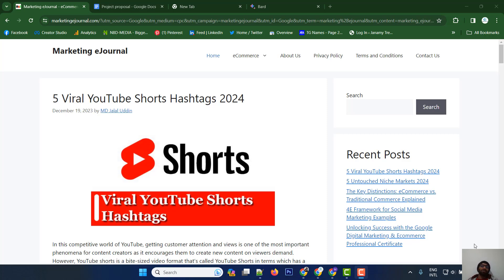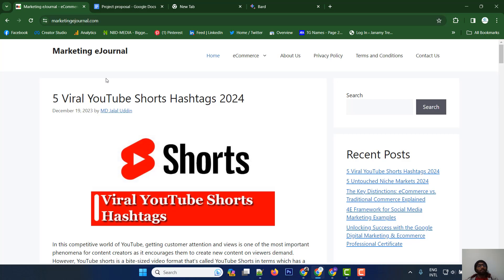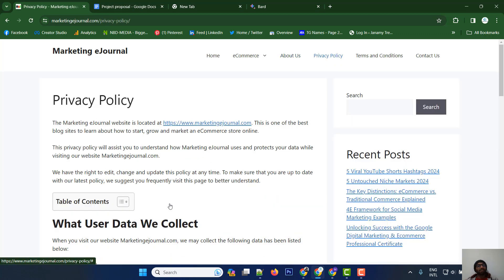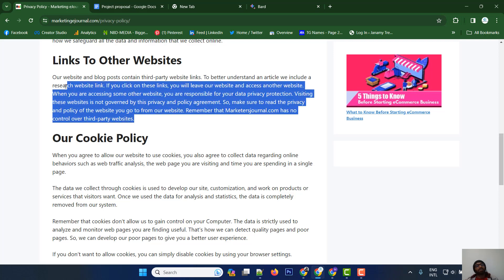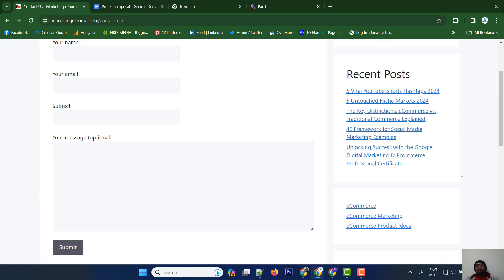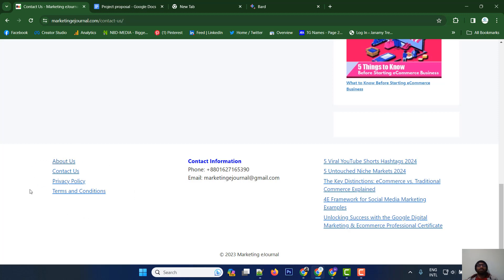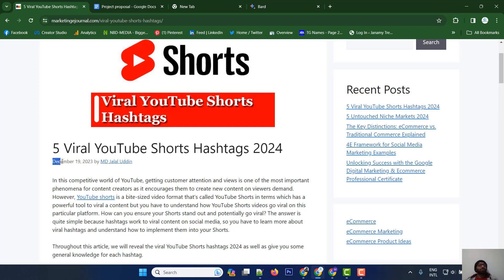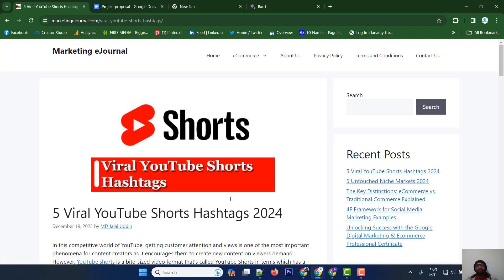How To Get Google Adsense Approval 2024 in 10 Days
To be eligible to join the AdSense program, your website must meet the following requirements:

Own and control your website. You must have legal ownership and control of the website you want to use for AdSense. This means you must have the right to display ads on your site and to collect the revenue generated by those ads.

Have unique and interesting content. Your website must have original, high-quality content that is relevant to your target audience. This content should be informative, engaging, and provide value to your visitors.

Meet Google's content policies. Your website must comply with Google's AdSense content policies. These policies prohibit content that is illegal, harmful, or misleading.

Have a minimum of 600 approved, valid pageviews per day. This requirement is to ensure that your site has enough traffic to generate meaningful revenue for Google.

Be in a supported language. AdSense is currently available in over 100 languages. To be eligible, your website's content must be in a supported language.

Have a good user experience. Your website should be easy to navigate and use. It should also be free of malware, viruses, and other harmful content.

Not be engaged in deceptive or unfair advertising practices. You must not use AdSense to engage in deceptive or unfair advertising practices, such as clicking on your own ads or using hidden ads.

Not use AdSense to display ads that are inappropriate for your target audience. You must not use AdSense to display ads that are sexually suggestive, violent, or harmful to children.

Not use AdSense to display ads for products or services that are illegal or prohibited by Google's policies. This includes products or services that are counterfeit, pirated, or illegal in your country.

Not use AdSense to display ads that are malware-infected or contain viruses. Your website should be free of malware and other harmful content.

Not use AdSense to display ads that are not relevant to your website's content. Your ads should be relevant to the content of your website and should not appear to be spam.

Not use AdSense to display ads that are created by third-party ad networks. You can only use AdSense ads that are created by Google.

Not use AdSense to display ads that are not properly formatted. Your ads should be formatted correctly and should not interfere with the user experience.

Not use AdSense to display ads that are not approved by Google. All ads displayed on your website must be approved by Google.